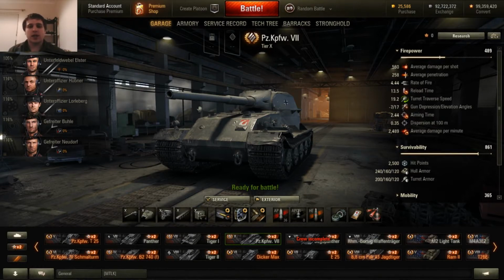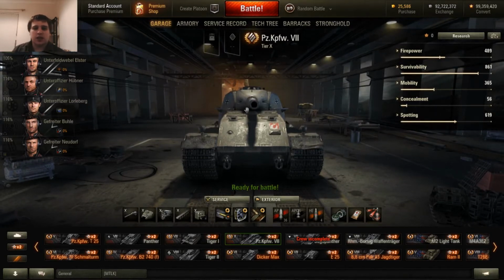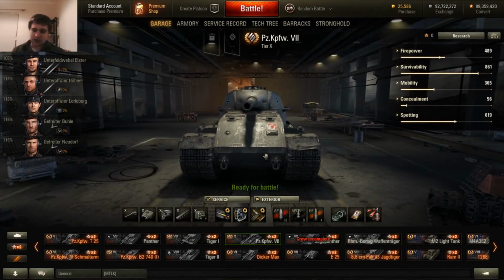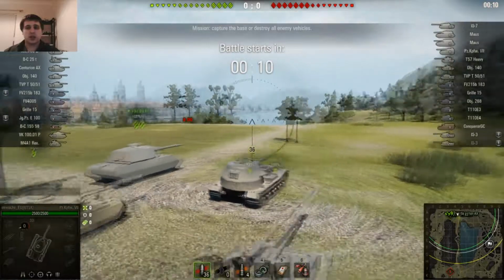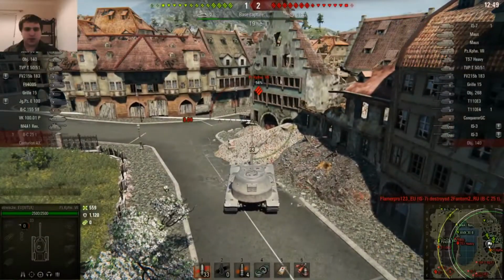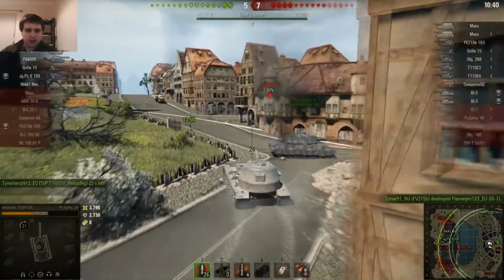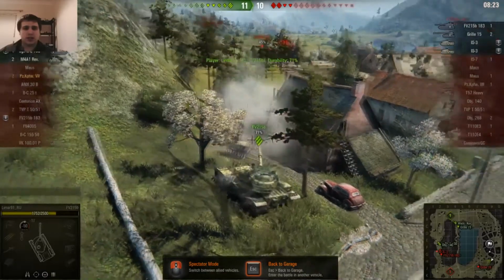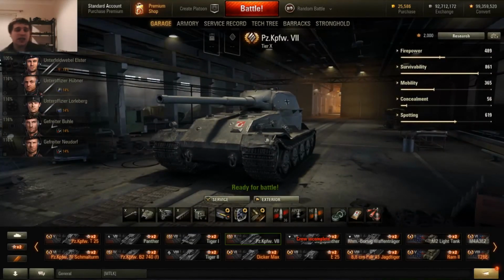World Of Tanks PzKpfw VII Test Server 9.17.1 Review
The New german tier 10 heavy has arrived on the channel at last
and it is a BEAST
All videos on this channel have been produced with permissions from developers where required. For information regarding this please email the address listed below
if you have a replay you would like hosted. Please email it to . either email the replay file from your world of tanks or warthunder replay locations or upload it to a hosting site such as wotreplays.com and send me the link to the file
use this link to get 50 free golden eagles in warthunder